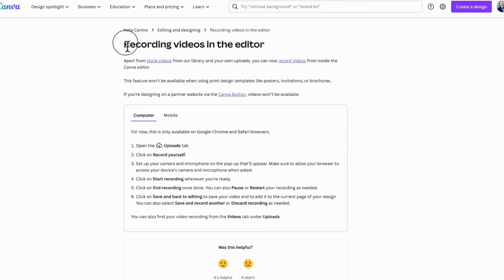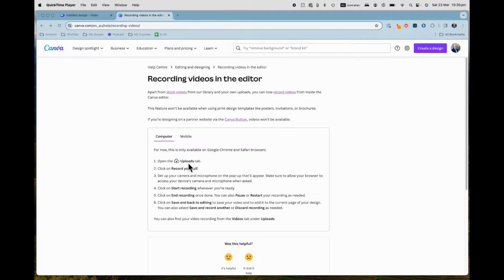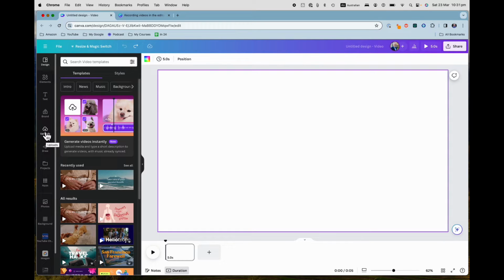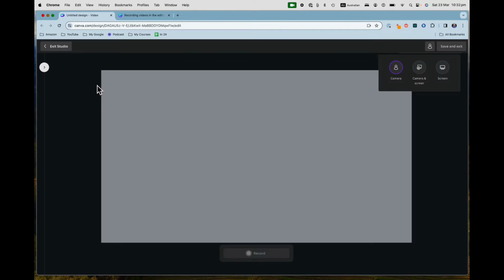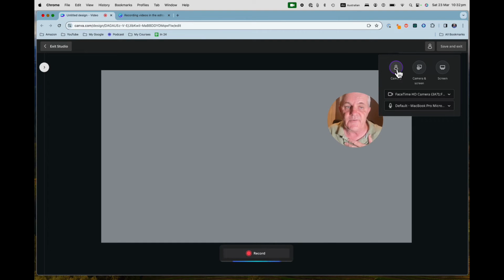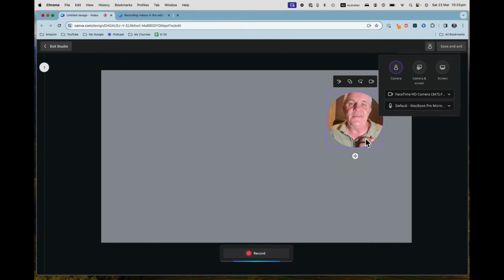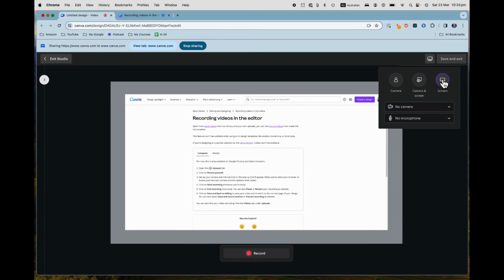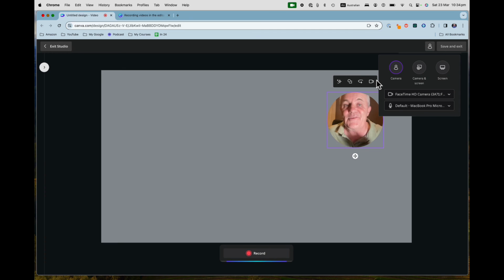How to RECORD Your Screen & Face In CANVA Editor [ Beginner Tutorial ]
You can make a screen recording within Canva and do it for free.

When you open the Canva editor - either on the website or in the Canva app - you can record yourself by clicking the Upload button. You'll then see an option to: Record yourself.

You can record just the screen (without you on camera), or just record yourself on camera, or have yourself on camera while sharing the screen.

This is a very quick and helpful way to record and edit videos, all in the one app.